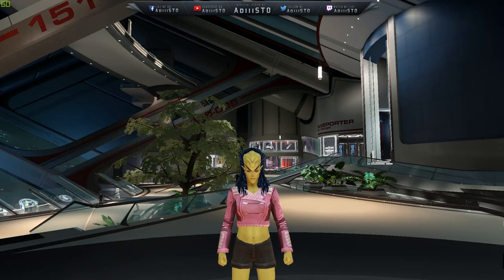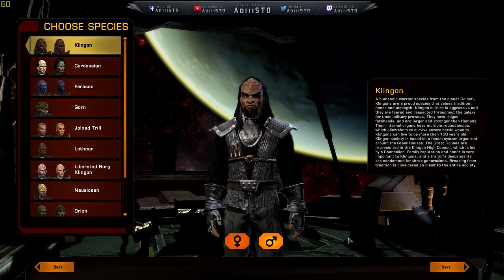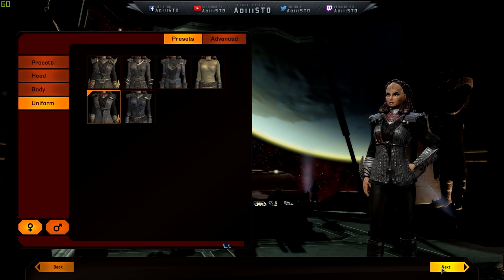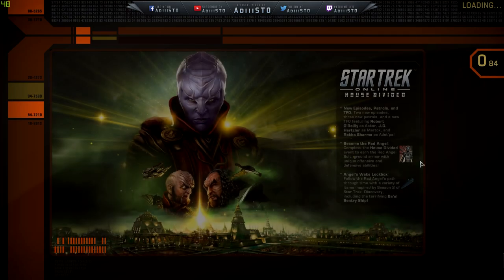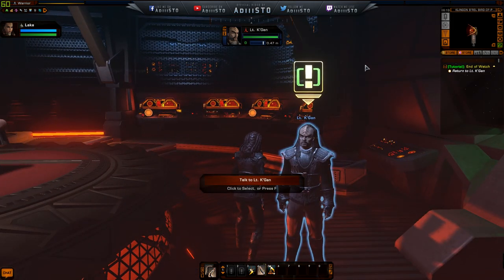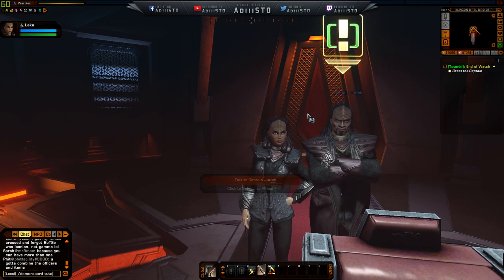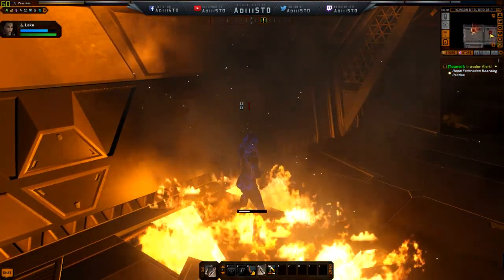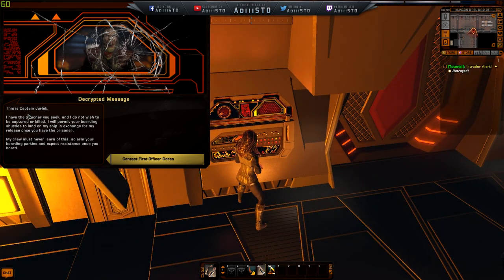A New Start [Tutorial] – Star Trek Online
Check out my social media pages where you can post your thoughts on the various topics, i look forward in hearing from you here on YouTube, Google plus, Facebook or Twitter!